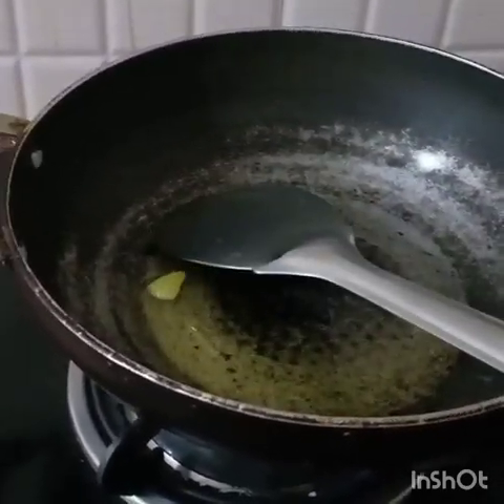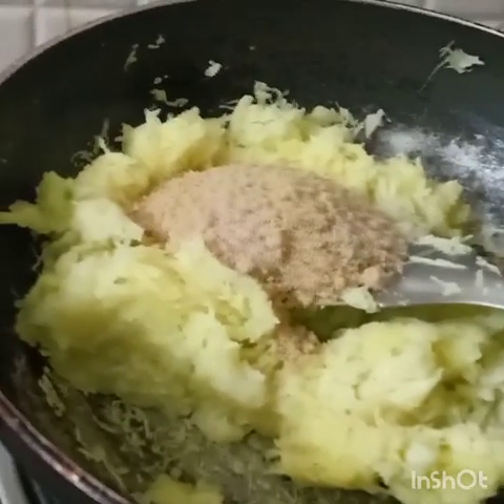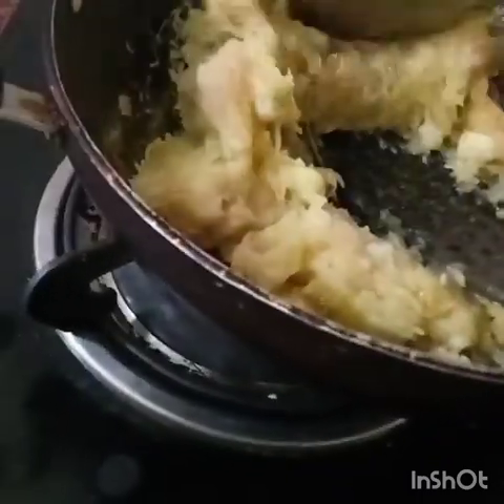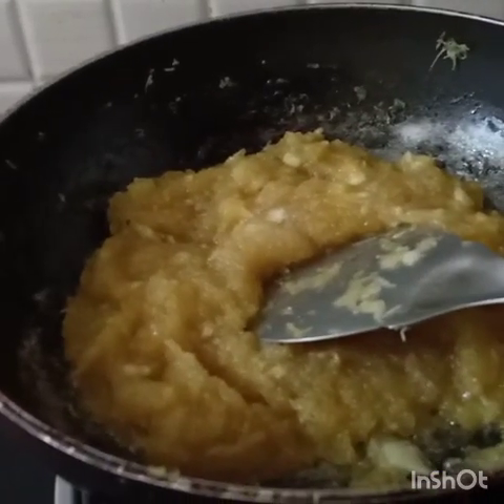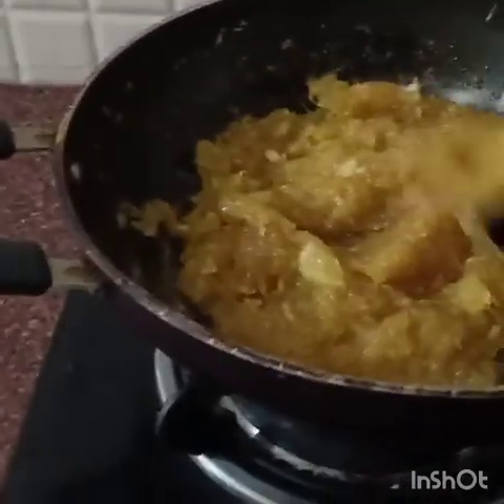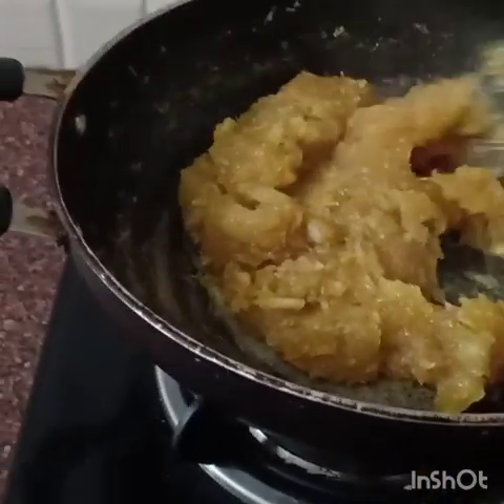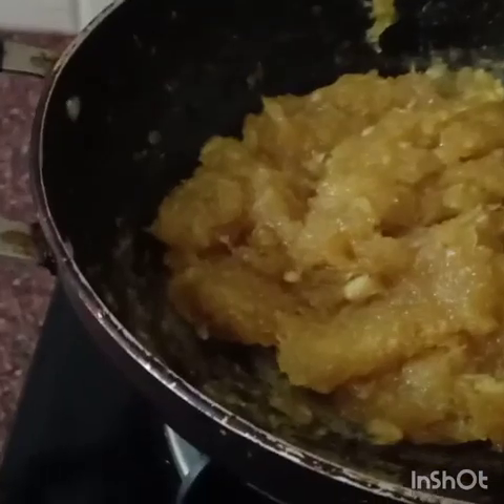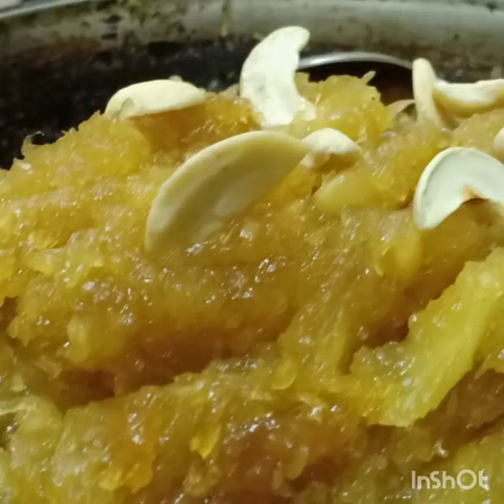AamKaMurabbaWithJaggery | Aam ka Murabba | Jaggery Murabba | Kacha Aam Murabba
mangodish
I love mangoes so I came up with one of my favorite receipe of raw mango. Please take a look and try to prepare at ur home. I m using brown sugar instead of normal one which is healthy. Please do share your feedbacks.
I am sharing my receipe below which is easy to make and less time consuming.😊😊😊 Ingredient

1) 200gm raw Mango
2) 200gm Jaggery or 1cup of brown suger
3) 1/4 tbsp of salt
4) Pinch of turmeric
5) 1tbsp Cardamom powder
6)  1 to 2 clove (optional)
7) Oil /ghee
8) Kaju for decoration (optional
Receipe

1) Take 200gm raw mango. Wash and rinse it.
Peel and grate it using grater.
2) Take 4-5 elaichi and powder it(if u don't have elaichi or cardamom powder ).Clove also make it  very small piece.
3)  In a kadai, put 2spoon ghee/oil. Add grated Mango and jaggery or brown sugar. I have used brown sugar in my recipe.
4)Stir this  mixture very well on low flame.
5) cook it for 5-7 mins. Stir it it between.
6) The mixture will begin to thicken. Then add pinch of salt and turmeric. Take spoon and check the syrup ,it should be two string consistency. Off the flame
7)Add the cardamom+clove powder.
8) Cool and store in air tight jars.
You can eat this with Roti or Paratha or puri.

Feel free to give feedback and suggestions though comment or message. 🙏🙏🙏

Please double click if you like this.